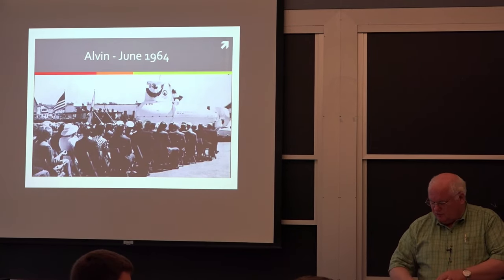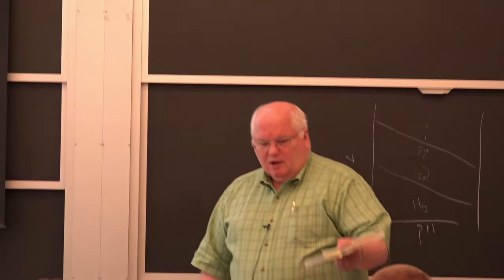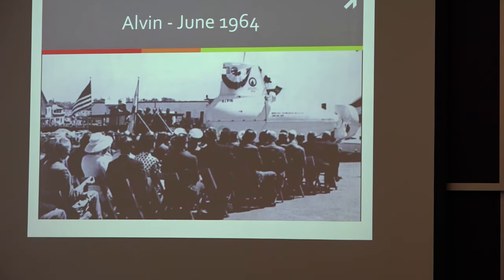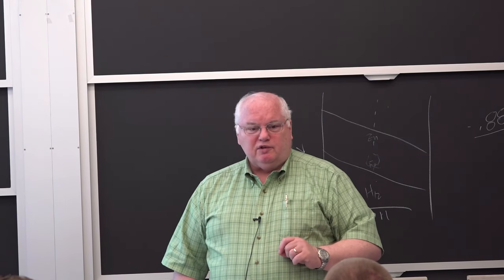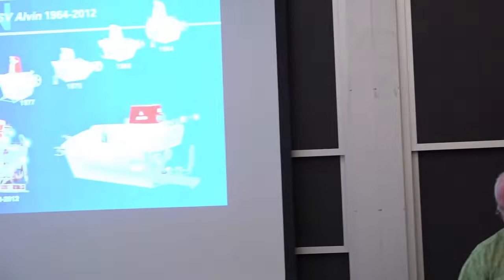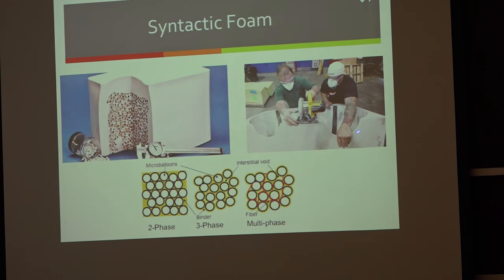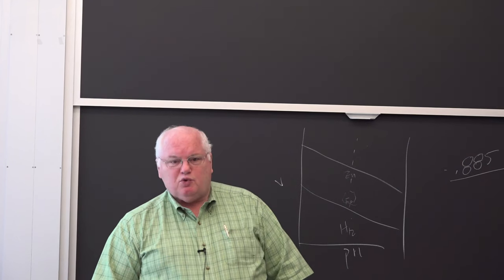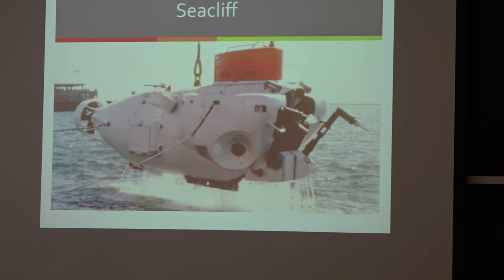3.371 Corrosion - Summer 2016 [5/5]